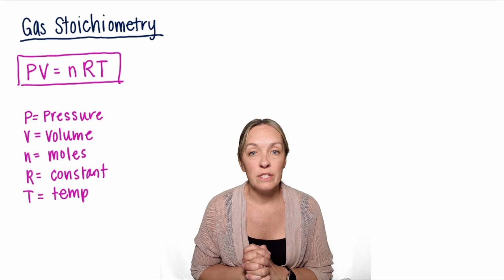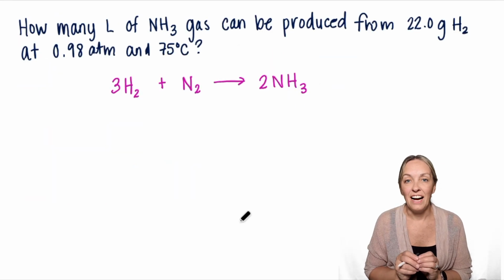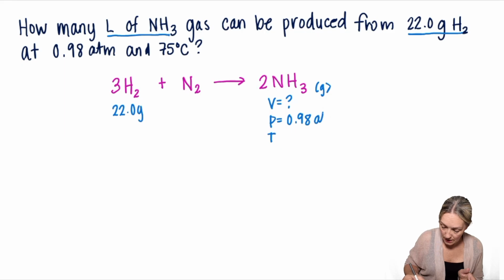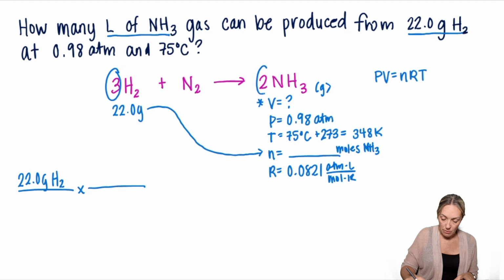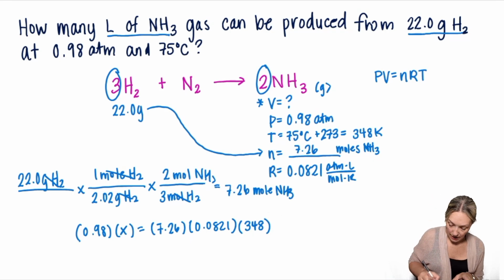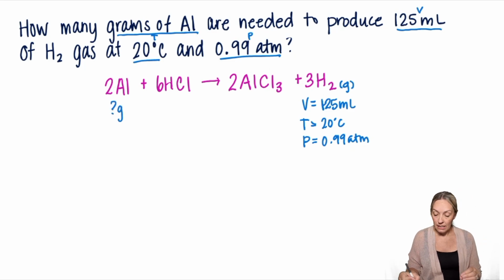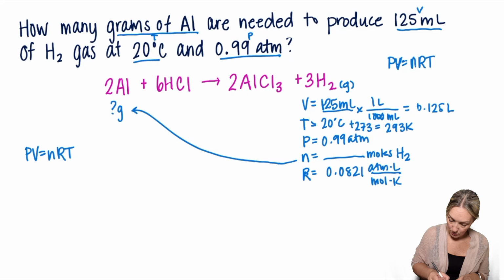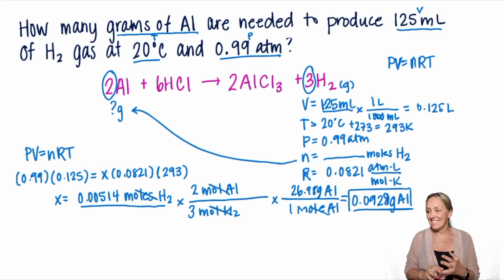Gas Stoichiometry | Chemical Reactions | Ideal Gas Law | Chemistry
Learn how to use the ideal gas law in conjunction with stoichiometry.  We will calculate the amount of gas that can be produced from a reaction and will work through several problems together.